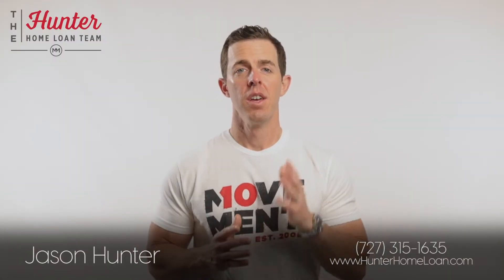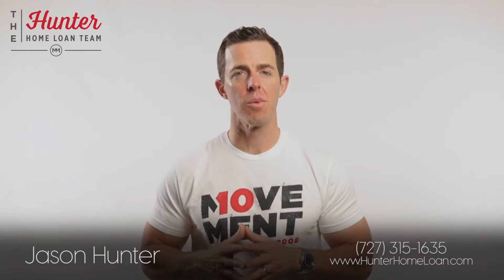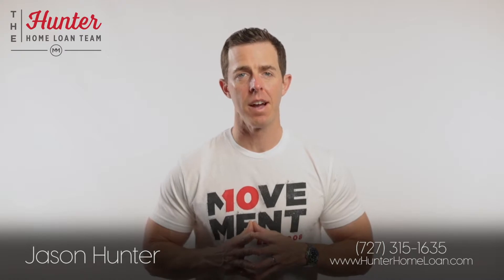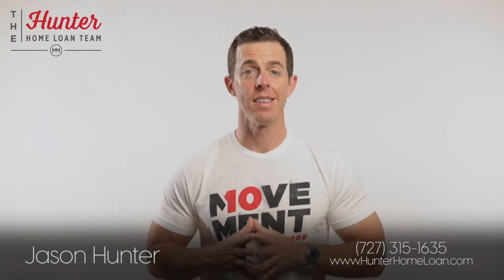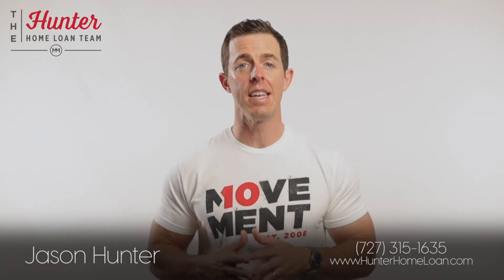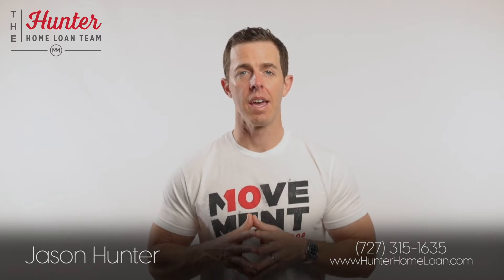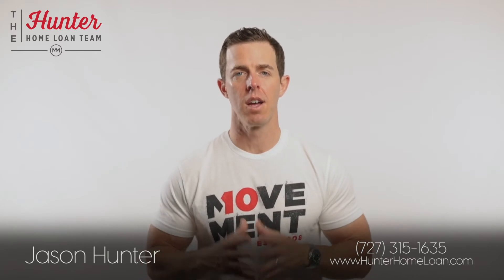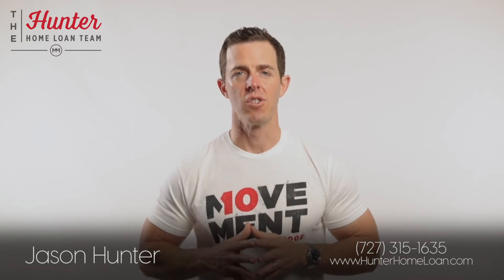What Is a Rate Lock? | The Hunter Home Loan Team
Rate locks are in reference to the interest rate on your mortgage. A rate lock or, locking your rate is using the current moments bond market pricing or “interest rate” for your loan. Rate locks can also be done in multiple time periods, such as 7,15,30,45,60,75,90 day time frames or even longer…..
The big advantage in “locking in” is… in the event rates go up while you are  “locked in” you'll still pay the rate you originally settled on and not the higher market rate.
Part of the value in going with a great mortgage team is being with a lender that follows and understand the market to help you make the best decision of when to lock in your rate and how to save the most money.

FL-LO28056, GA-45810 | Movement Mortgage, LLC supports Equal Housing Opportunity. Movement Mortgage, LLC is licensed by FL # MLD200 & MLD1360, GA # 23002. Interest rates and products are subject to change without notice and may or may not be available at the time of loan commitment or lock-in. Borrowers must qualify at closing for all benefits. “Movement Mortgage” is a registered trademark of the Movement Mortgage, LLC, a Delaware limited liability company. 8024 Calvin Hall Rd, Indian Land, SC 29707. Jason Hunter NMLS# 659645